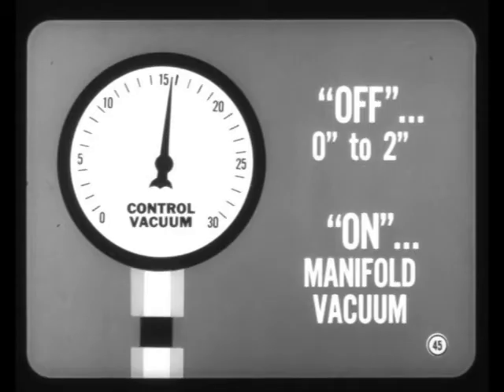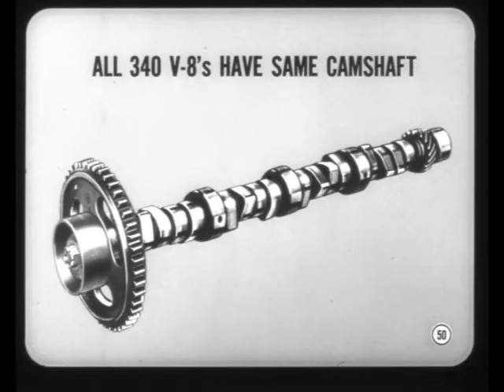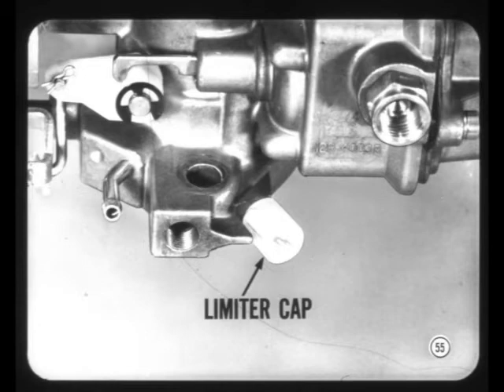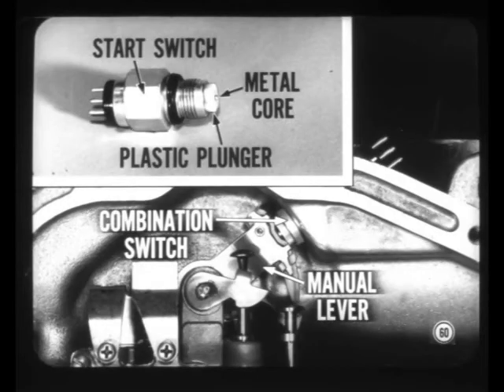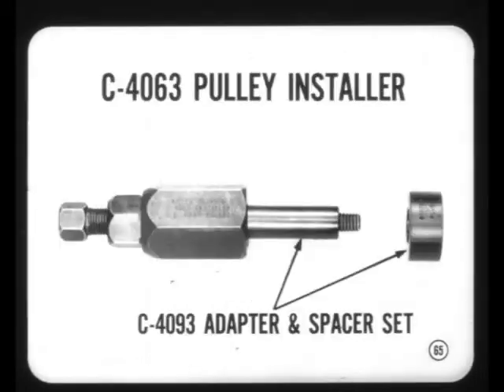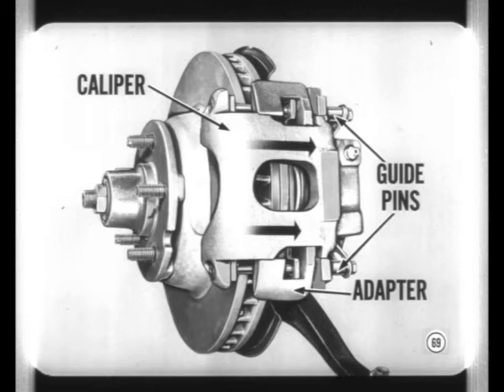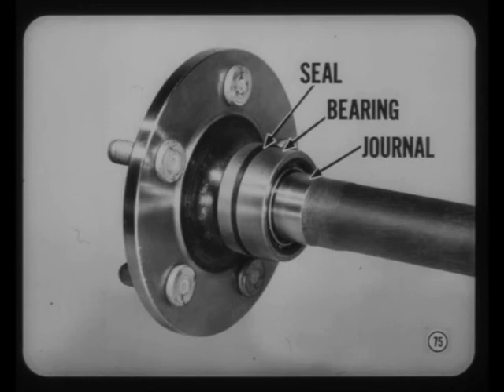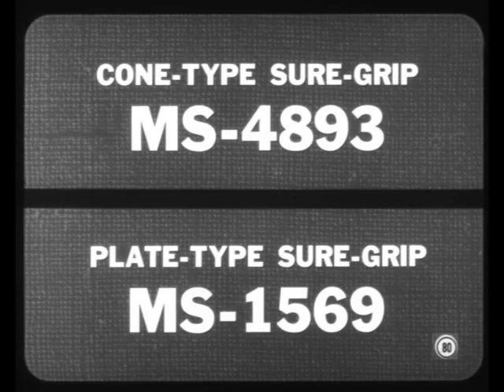69 1 Service Highlights Pt 2